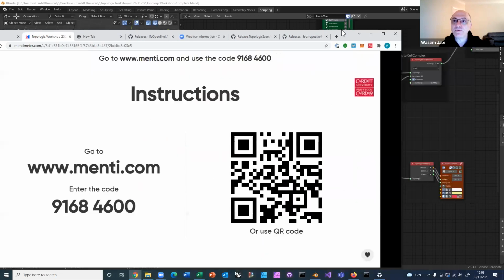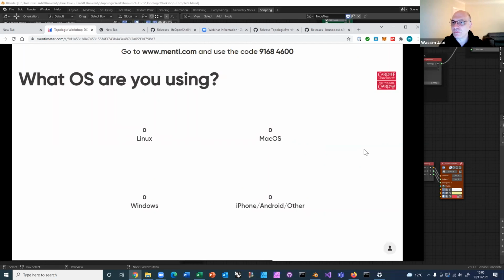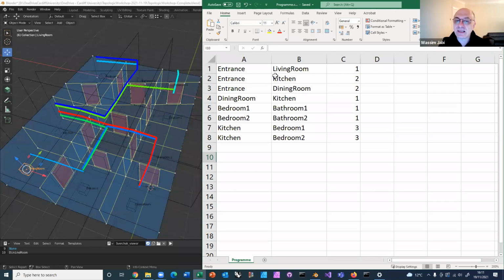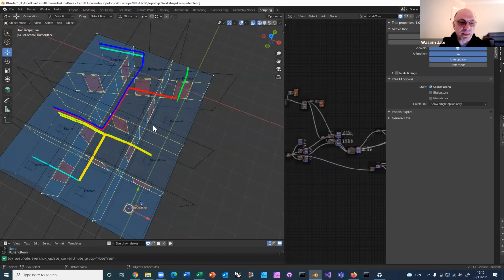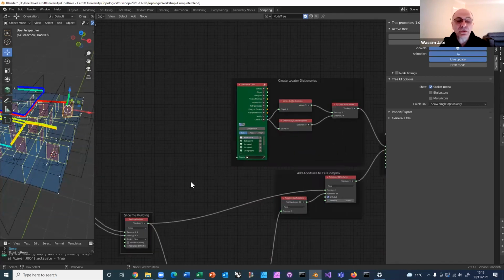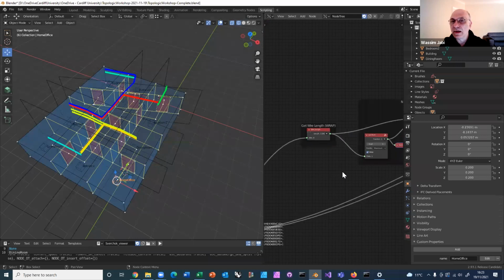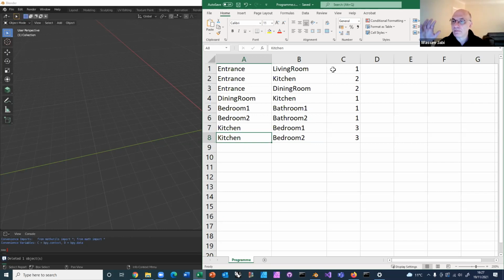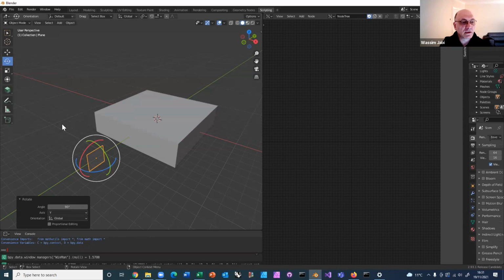TopologicWorkshop 2021 11 19 1of4